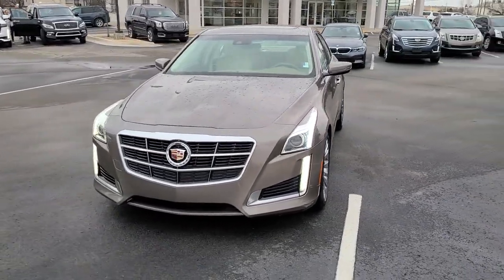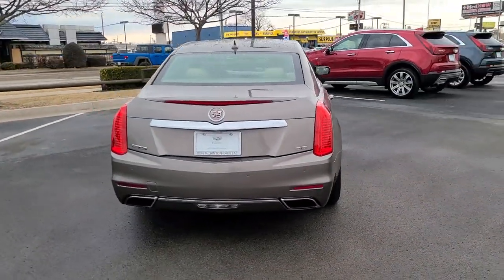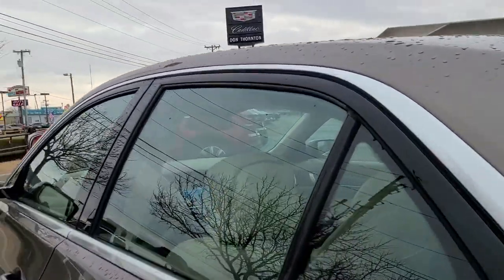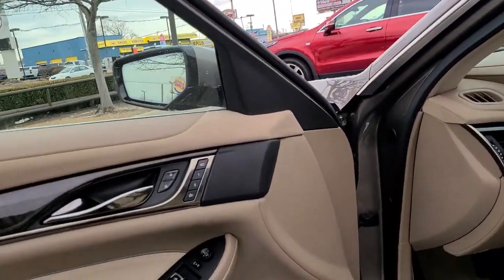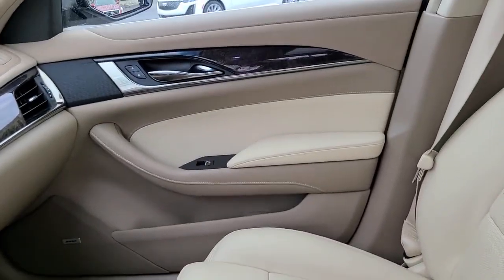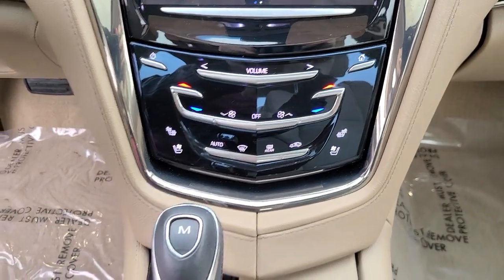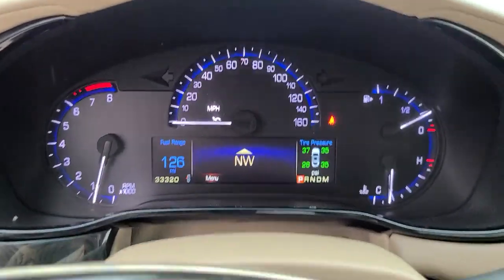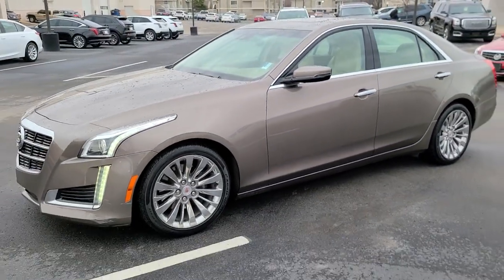2014 Cadillac CTS Tulsa, Broken Arrow, Joplin, Owasso, Bixby, OK 7325Y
Mocha Steel Metallic Used 2014 Cadillac CTS available in Tulsa, Oklahoma at Don Thornton Cadillac. Servicing the Broken Arrow, Joplin, Owasso, Bixby, OK area.
2014 Cadillac CTS 3.6L Luxury - Stock#: 7325Y - VIN#: 1G6AR5S37E0164841

18 Polished Wheel & Magnetic Ride Control Package,Driver Awareness Package,Preferred Equipment Group 1SN,Seating Package,11 Speakers,AM/FM radio: SiriusXM,Bose Premium 11-Speaker Surround Sound System,Bose Premium 13-Speaker Surround Sound System,MP3 decoder,Premium audio system: CUE,Radio data system,Radio: CUE